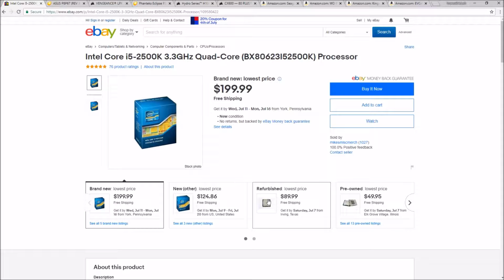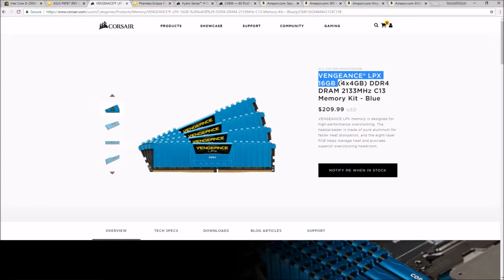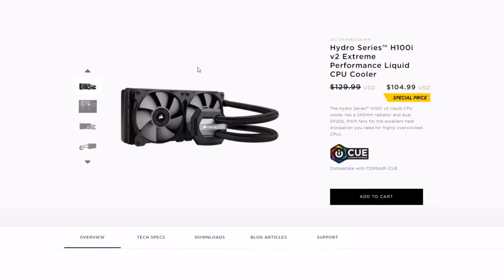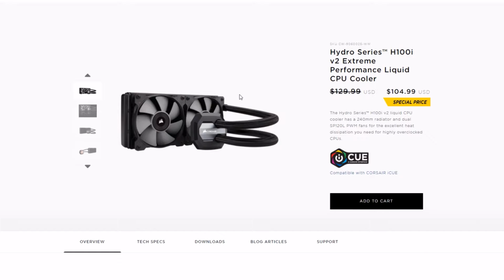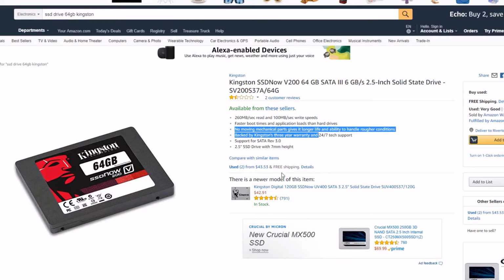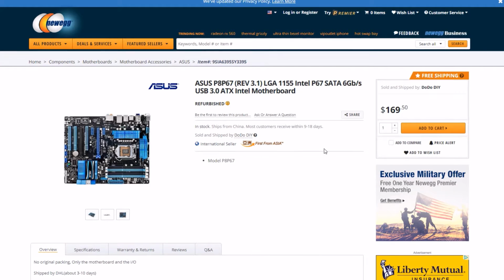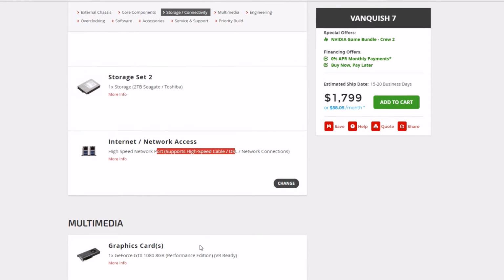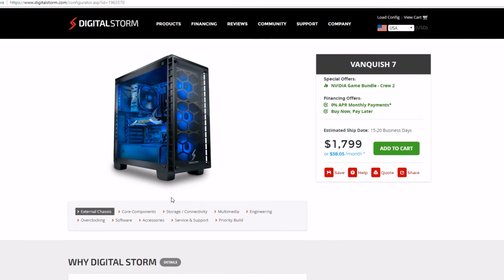How much does my pc cost in June of 2018